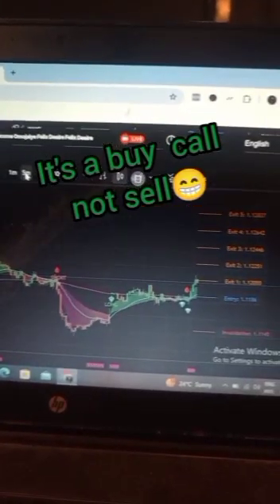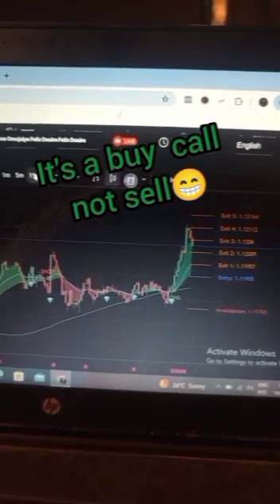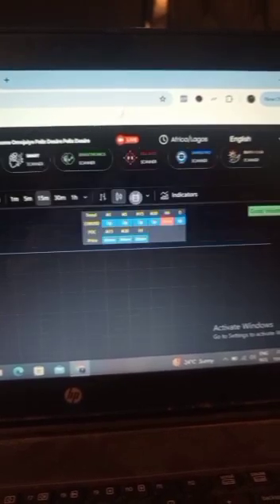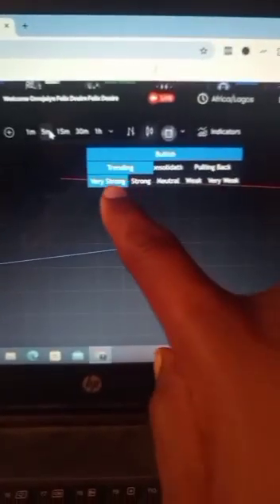JIFU FOREX AI SCANNER REVIEW. TRADING FOREX TOOLS FOR BEGINNERS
**🚀 Revolutionize Your Trading with the *JIFU AI Scanner* 🚀**

**Are you tired of guesswork, missed opportunities, or analysis paralysis?**
Whether you’re a seasoned trader or just starting out, the **JIFU AI Scanner** is here to transform your strategy with *triple-confirmation precision* powered by cutting-edge AI.

**Here’s What Makes This a Game-Changer:**
✅ **3-Pillar Confirmation System:**
1. **Volume Pressure Analysis** – Spot m-light signals*

- **Zero Experience Needed:** Learn the system in minutes, not months.

**📈 This Isn’t Just a Scanner—It’s Your Edge.**
No more second-guessing. No more missed setups. Just *confidence, clarity, and actionable intelligence*.

** to unlock instant access + a **FREE walkthrough**.

👉 Or **comment “JIFU”** – I’ll send you the guide personally.

**P.S.** Skeptical? So was I—until I saw the results. Drop a ❓ below, and I’ll prove how this works.